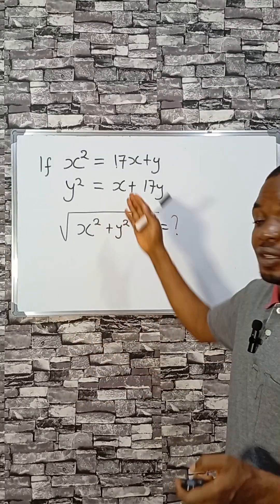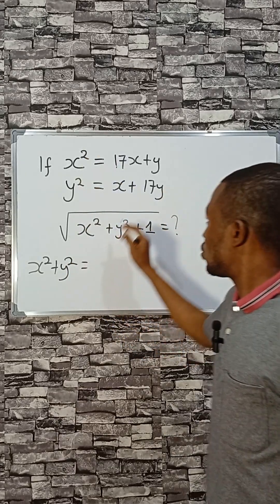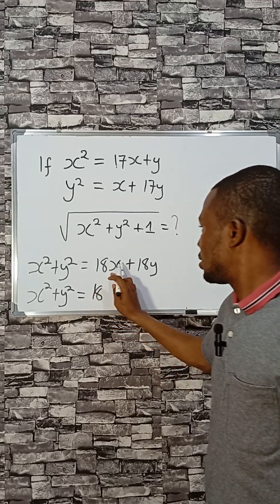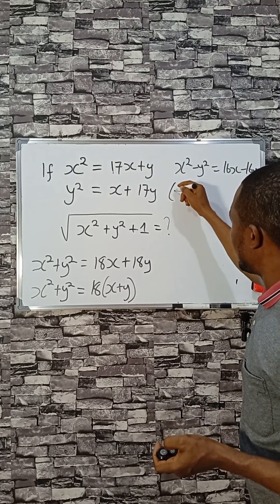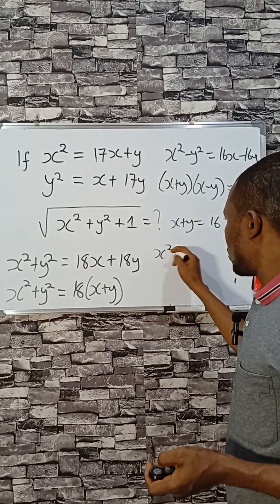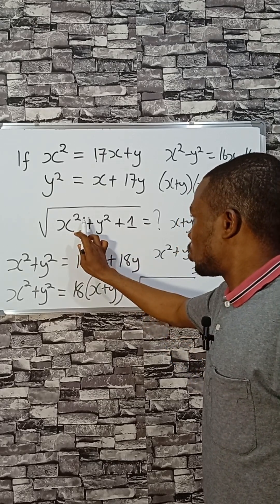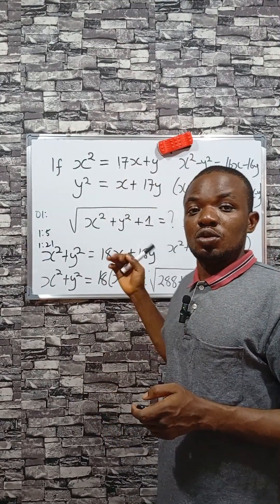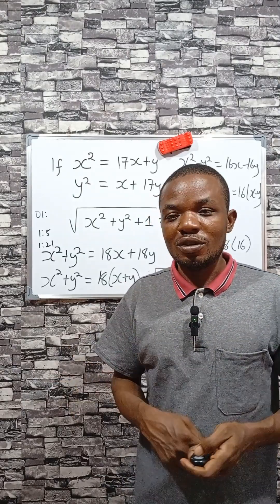Smart Way to Solve Non-Linear Equations | GCSE & SAT Practice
In this short lesson, we tackle a system of non-linear equations using a clear, logical approach ideal for SAT math, Olympiad algebra, and GCSE preparation. You’ll learn how to simplify simultaneous equations through addition and subtraction, then evaluate a square root expression using strategic steps. The video emphasizes skills in basic algebra, equation solving, and expression manipulation, helping students develop stronger mental math skills and algebraic reasoning.

By following a step-by-step process involving substitution method and careful simplification, we explore how to solve algebra questions that often appear in standardized math assessments. This is an excellent resource for learners working on system of equations, tackling rational expressions, or brushing up on secondary school math. Whether you're focused on SAT prep algebra, aiming to prepare for GCSE, or training for a math Olympiad, this short provides a useful strategy to enhance your exam math tips and improve advanced algebra practice.

Designed to support students building strong math logic practice, this problem encourages efficient problem-solving for anyone looking to prepare for SAT, sharpen math tricks for exams, or boost their secondary level algebra confidence.